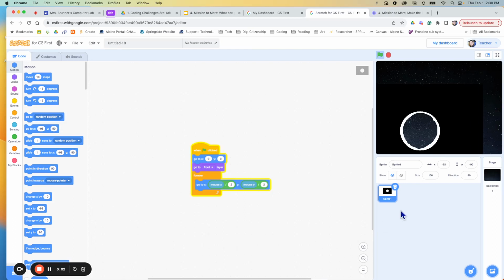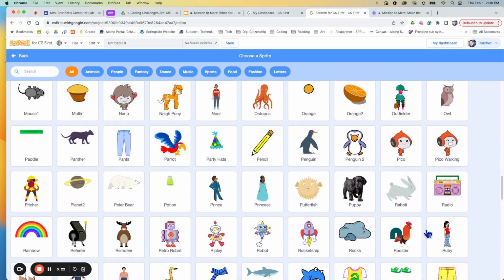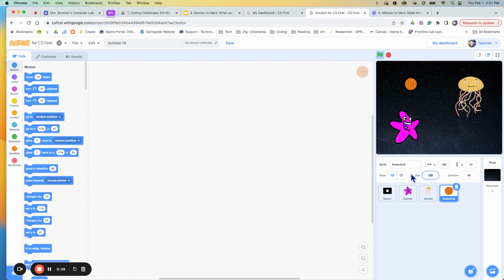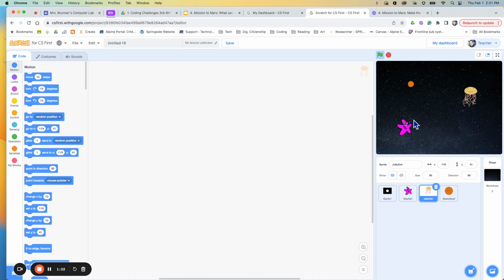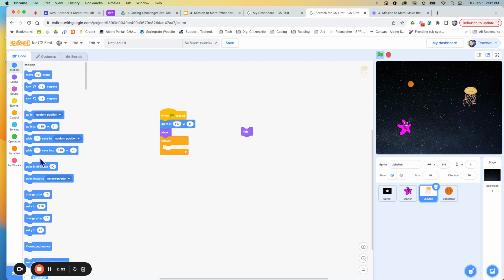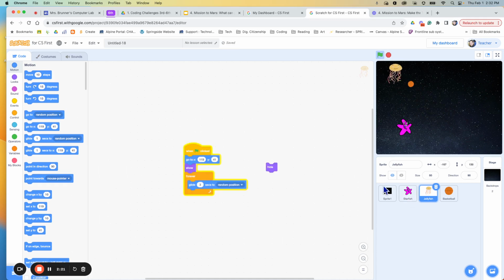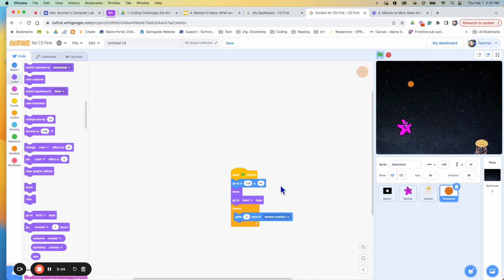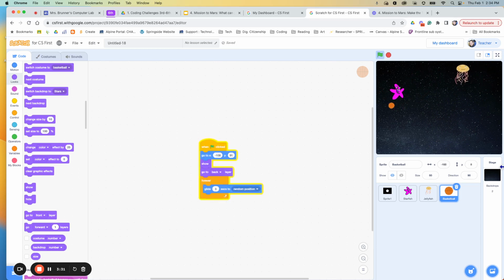4 Mission to Mars Objects moving through space